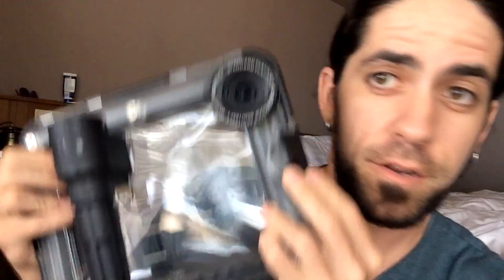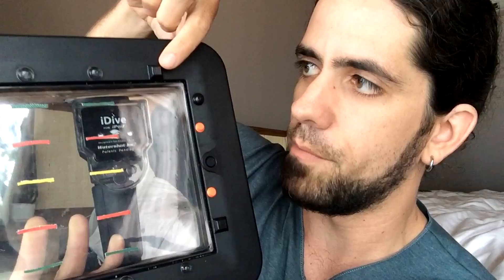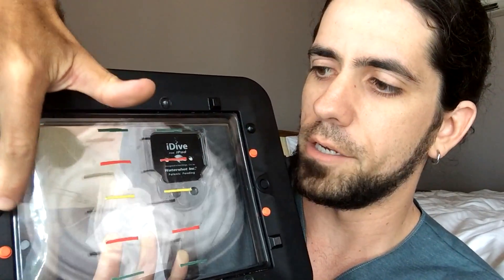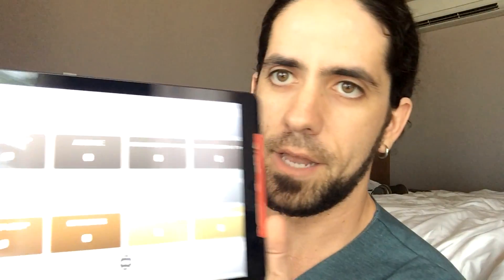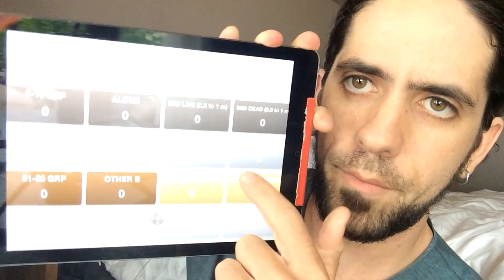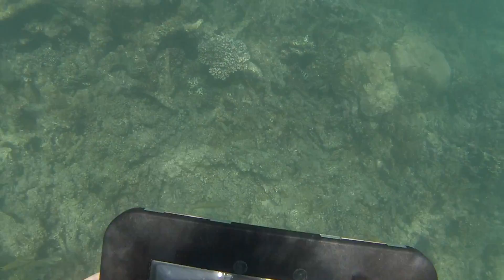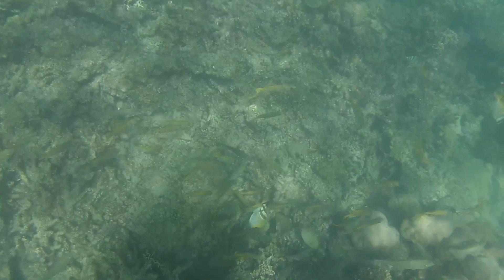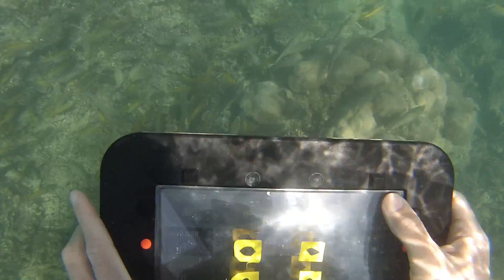This new gadget will forever change marine biology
I have dreamed of a way to collect instantaneous data on fish behavior, to record exactly what they do, when they do it, in the field. My dream has come true, thanks to this awesome invention.
You can buy one of your own (tell them Mike Gil said to hook you up!

Complete a short survey after watching here (this helps me make more videos that show the action and adventure behind REAL, cutting-edge science from my career as a marine biologist!):